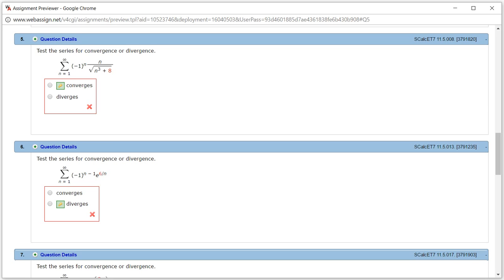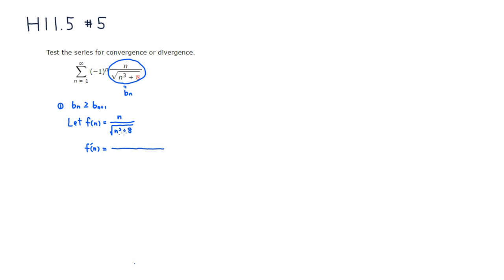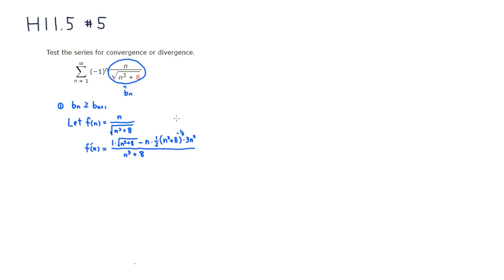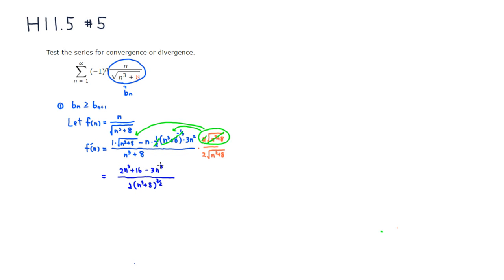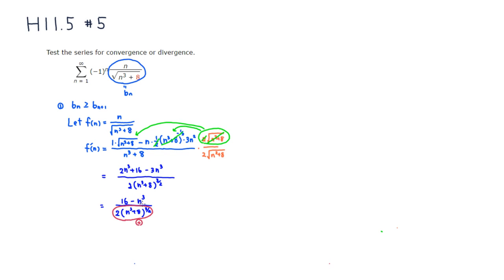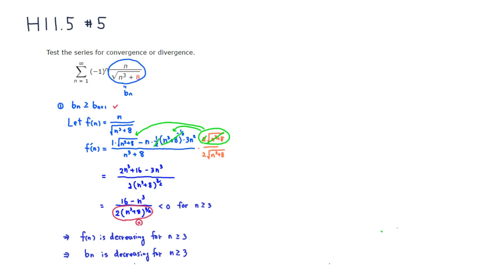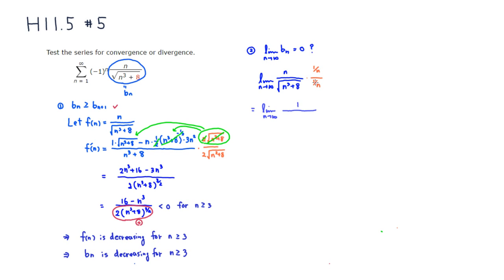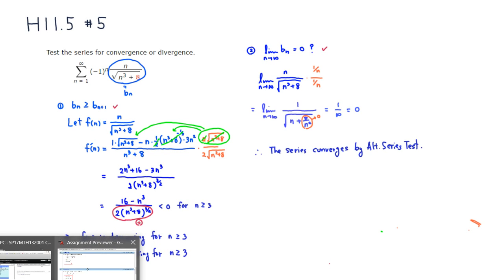MTH 132 H11 5 #5 (Spring 2017)